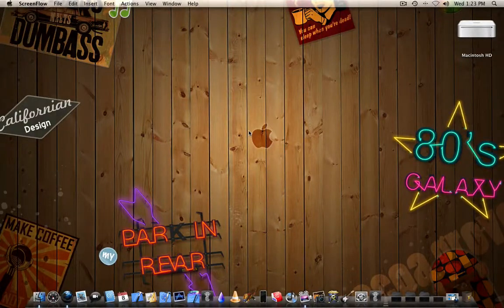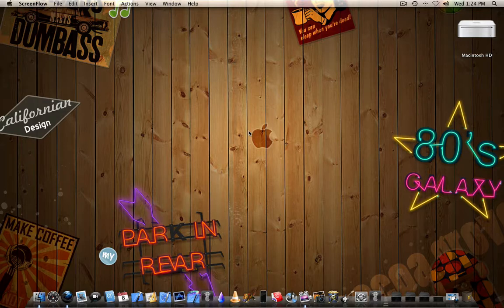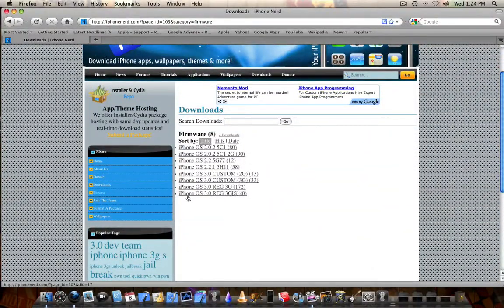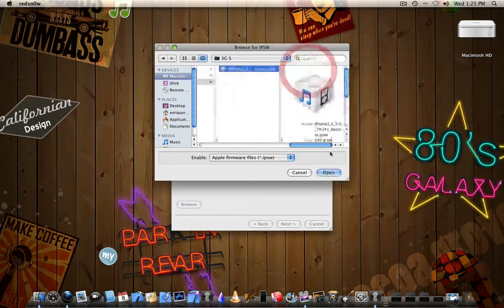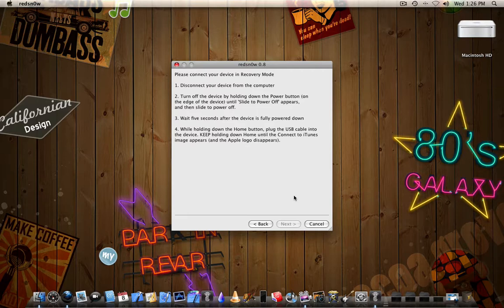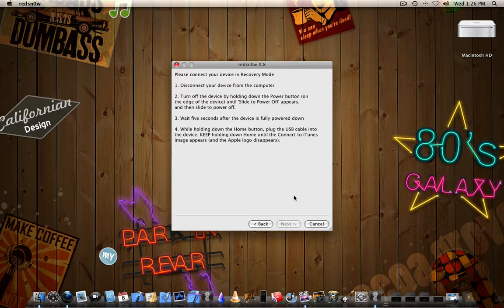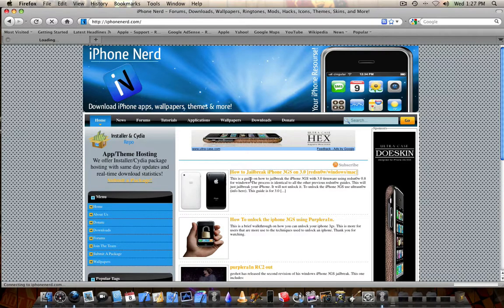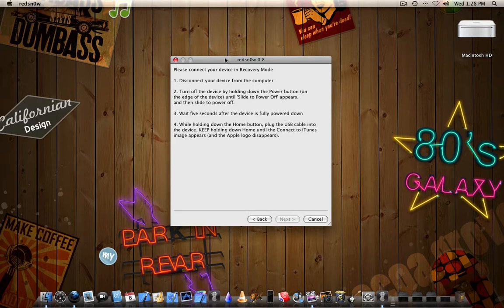How to Unlock/Jailbreak the iPhone 3gs Using Redsn0w 0.8.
This tutorial covers how to unlock your iphone 3gs, with the dev team new tool redsn0w 0.8. This tutorial can also be followed to unlock the iphone 2g,3g, and both gen ipod touch.

PLEASE SEBSCRIBE!

AiM SUPPORT:
SN: NERDSUPPORT